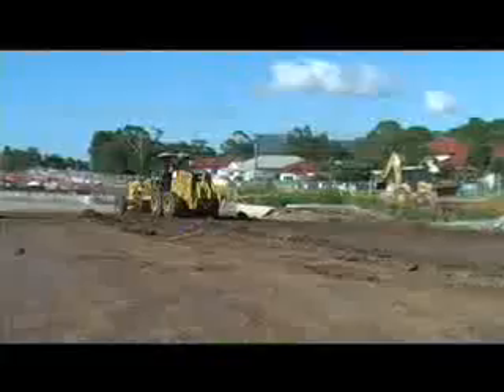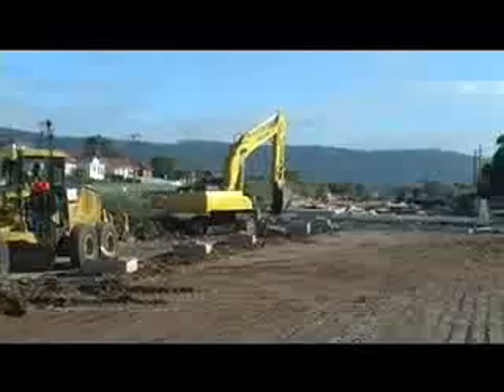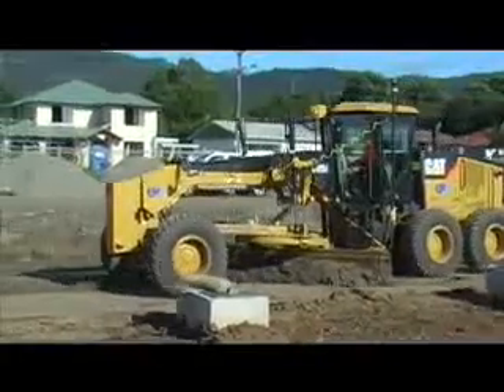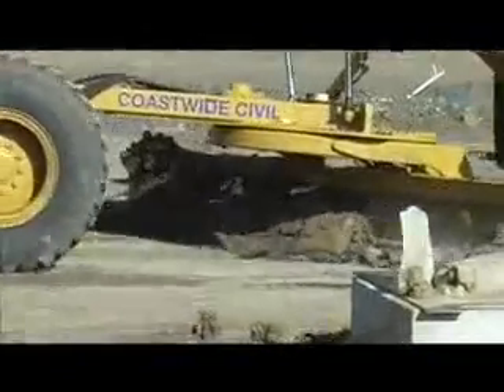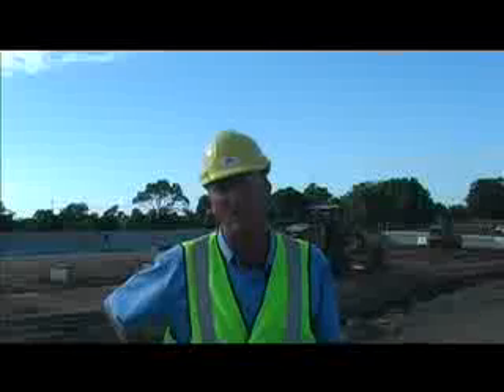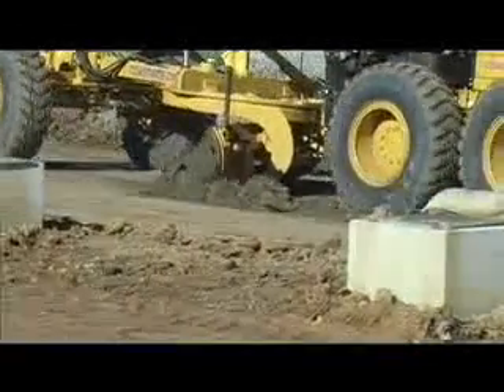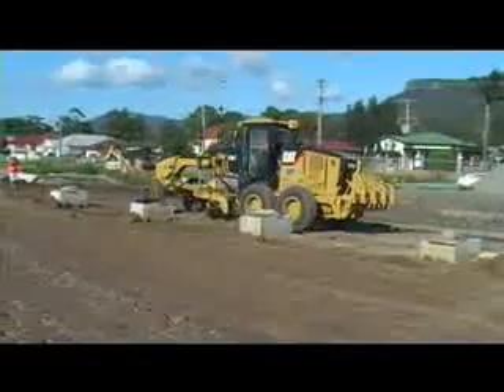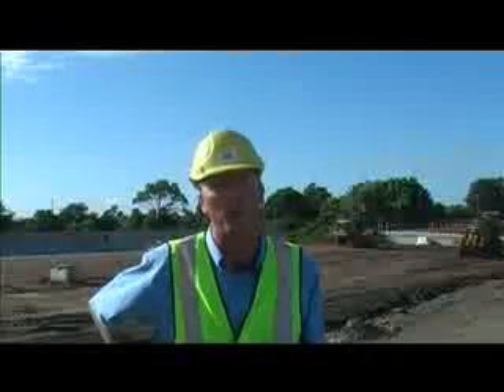Coastwide Civil talks about mmGPS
Millimetre GPS on graders and rovers, 3D machine control systems and excavator indicate systems makes life easier for NSW road building and civil construction contractor Coastwide Civil